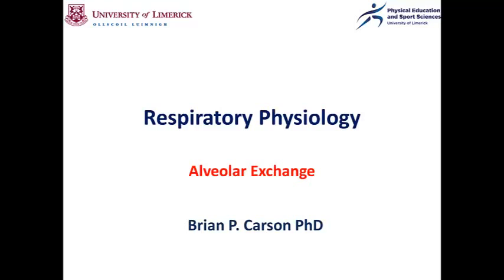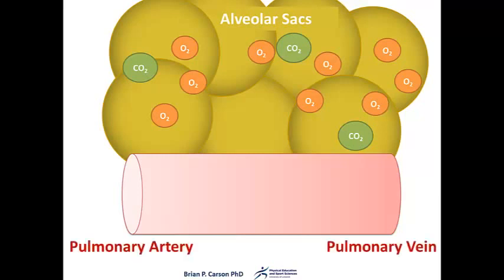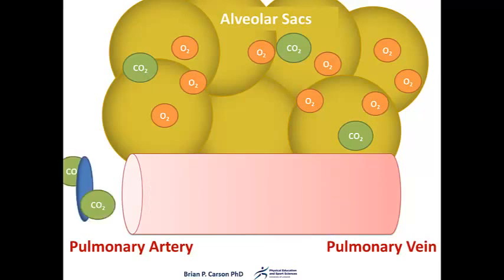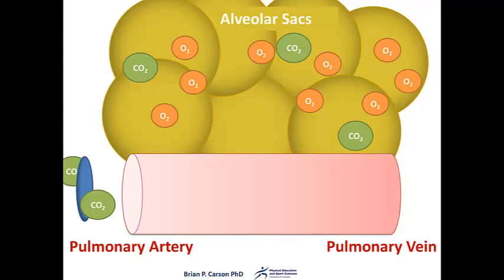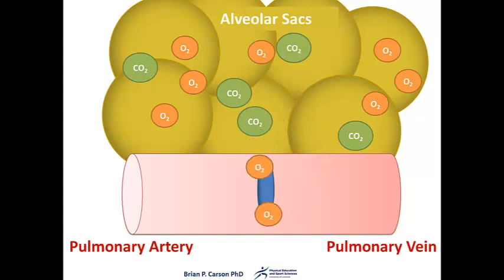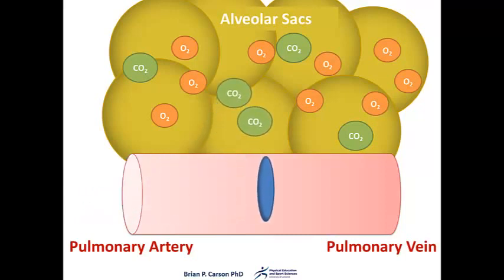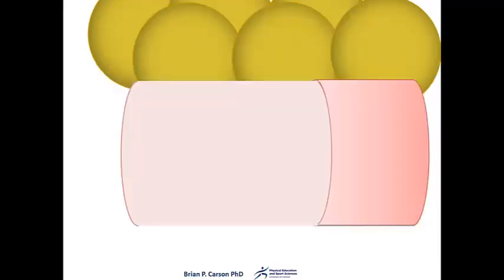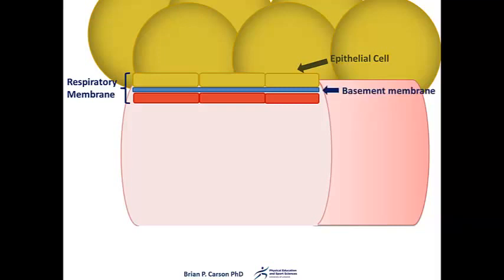Respiratory Physiology (Alveolar Exchange Animation)